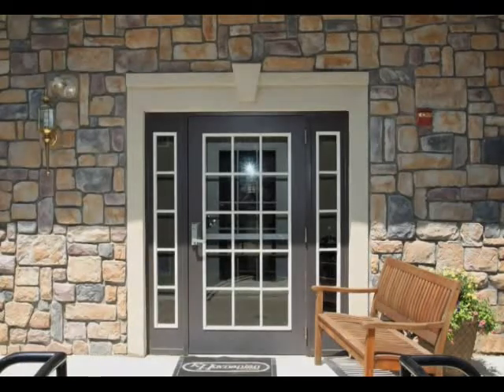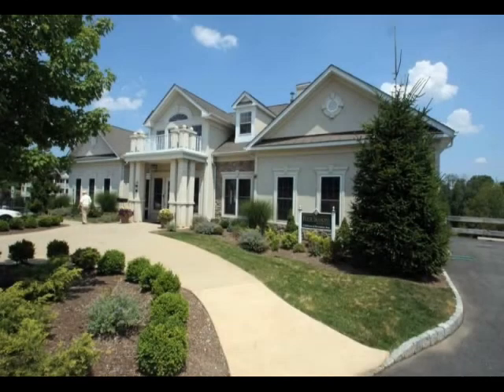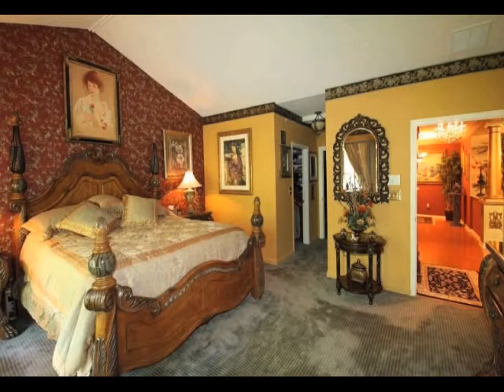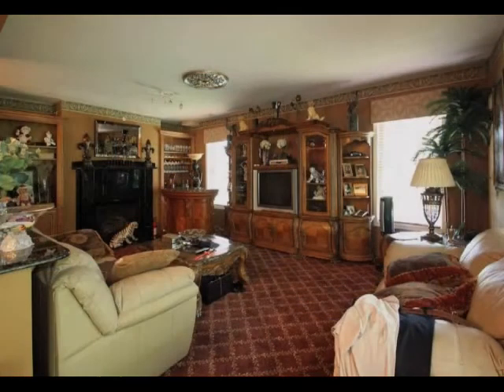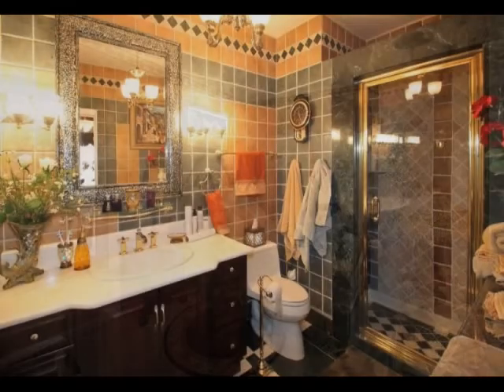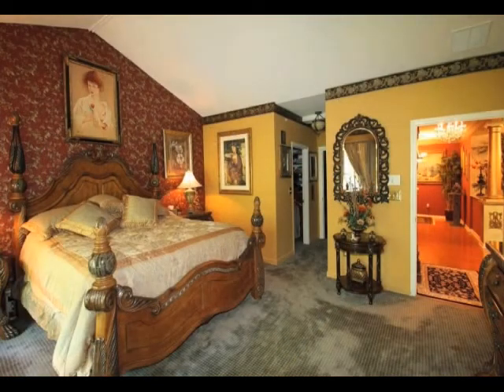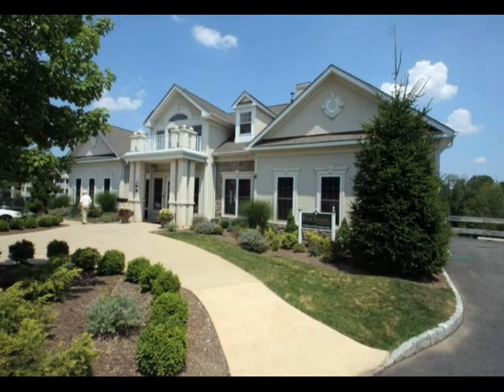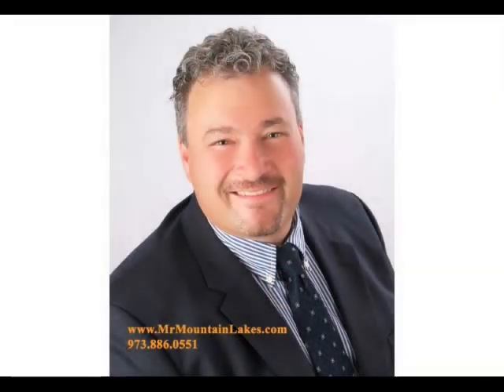Digital presentation of 212 Holly Lane in Cedar Grove, NJ by Murray Robertson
Here is a custom digital presentation that I developed to successfully market and sell a townhouse in Cedar Grove, NJ.  The presentation was placed on 84 real estate websites and was viewed over 900 times.  In the end, it was the highest priced townhouse to sell in the community for more than 5 years.